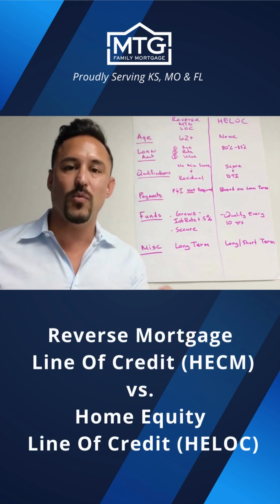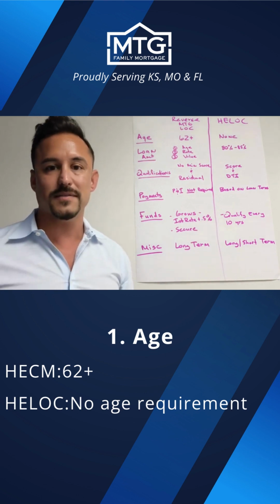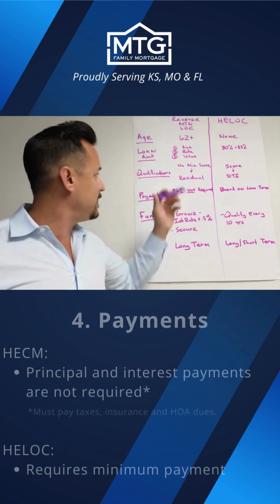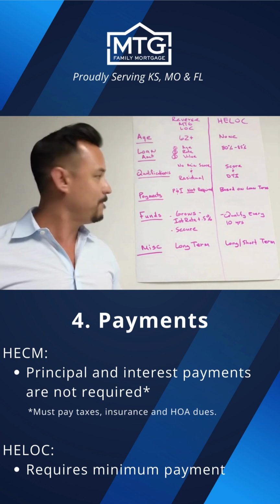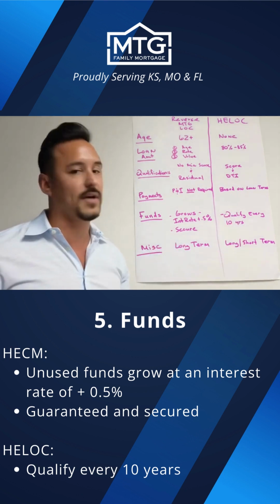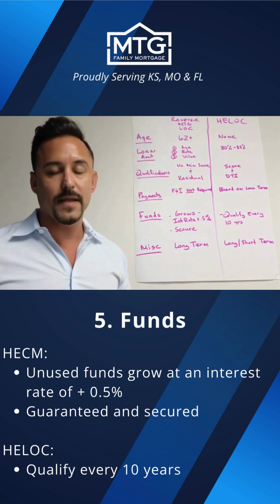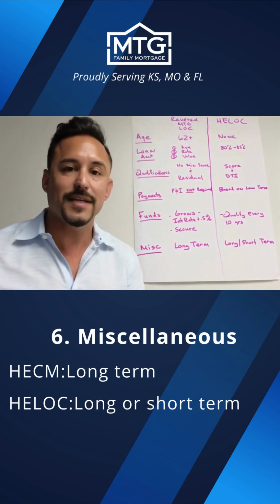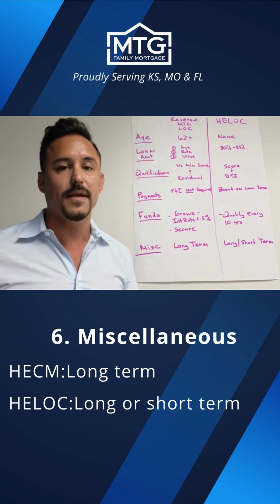Reverse Mortgage Line of Credit vs. Home Equity Line of Credit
Unlock the power of your home equity! Curious about the distinctions between a Reverse Mortgage Line of Credit (HECM) and a traditional Home Equity Line of Credit (HELOC)? Our latest video breaks it down, helping you navigate the financial landscape with confidence. Don't miss the chance to make informed decisions—hit play now and level up your financial knowledge!

🌐 RentNoMoreICT.com